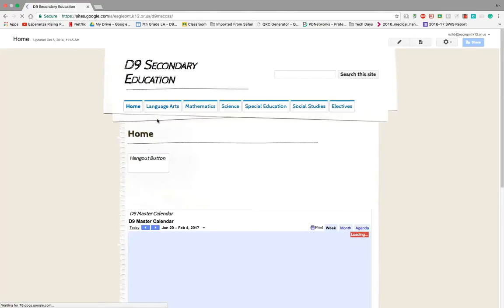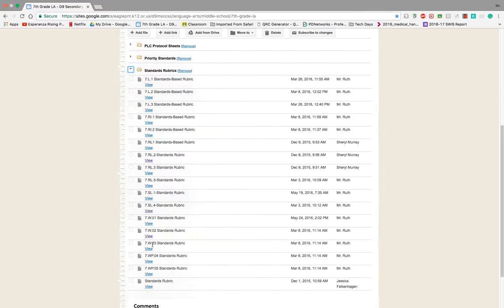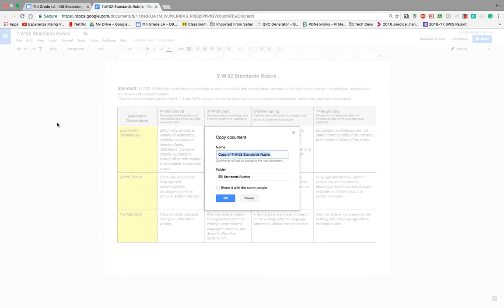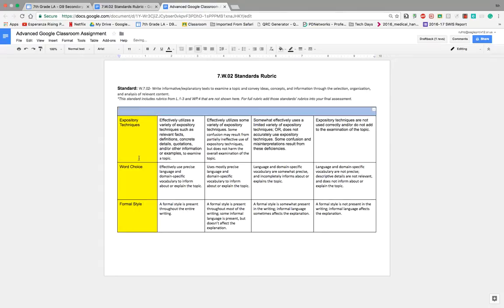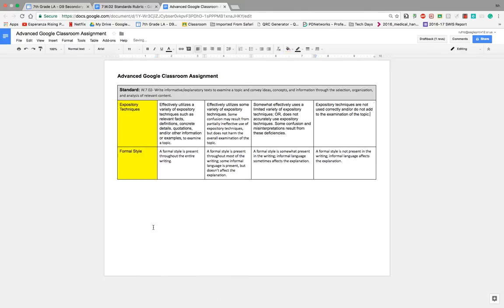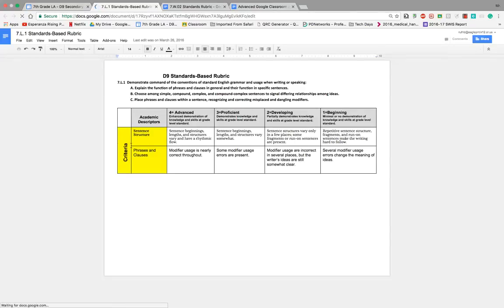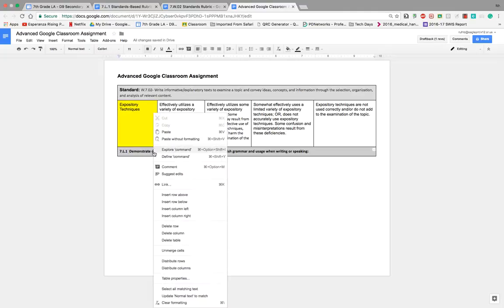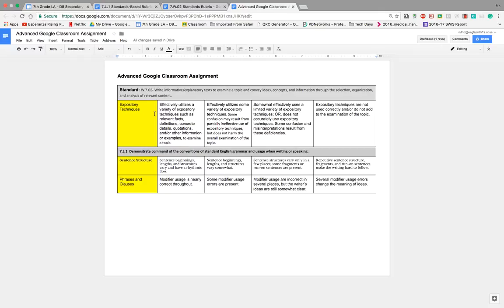Creating Rubric from PLC Website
to create online rubrics for class assignments.